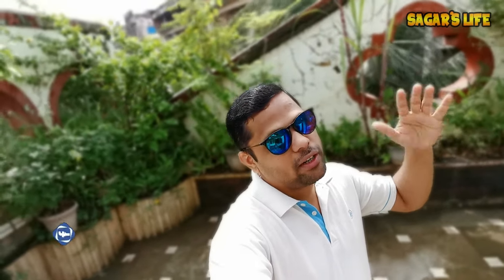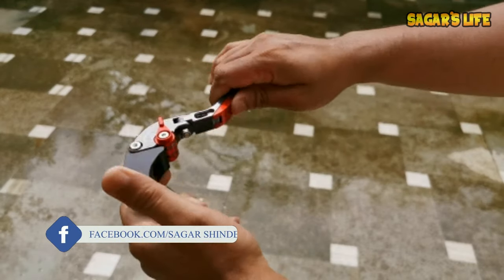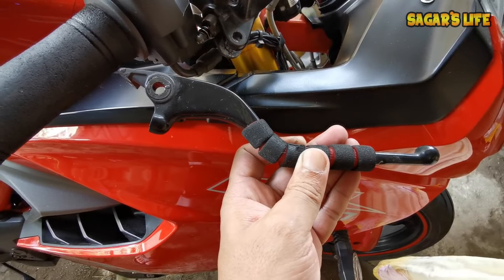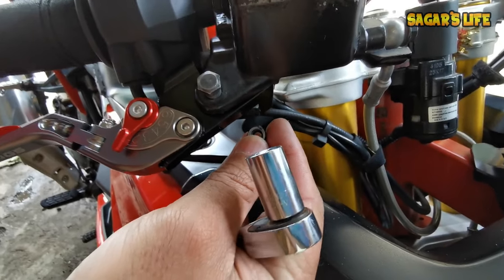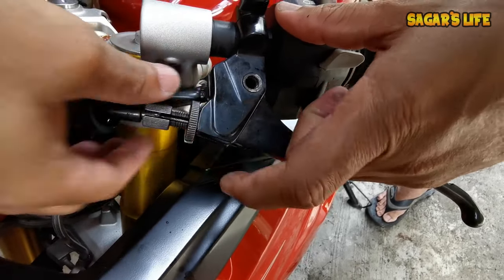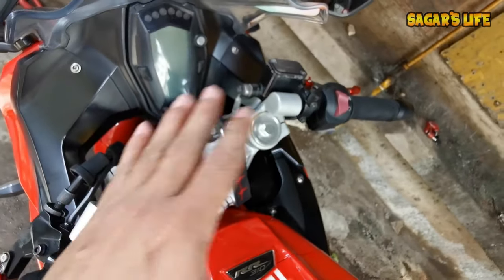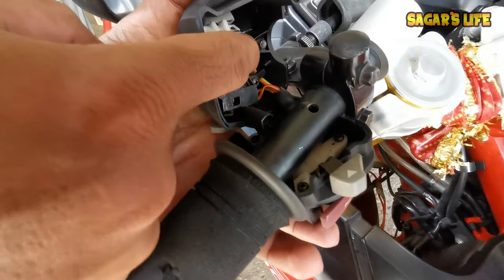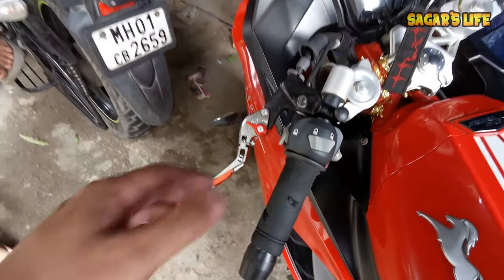Easiest Way To Install Adjustable Clutch & Brake levers On Apache RR 310 | Complete Guide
In this vlog i explained how to installa a much needed Adjustable clutch & brake levers on Apache RR 310.

Motorcycle Folding Extendable Brake & Clutch Levers For Apache RR 310

Our Amazon Store: